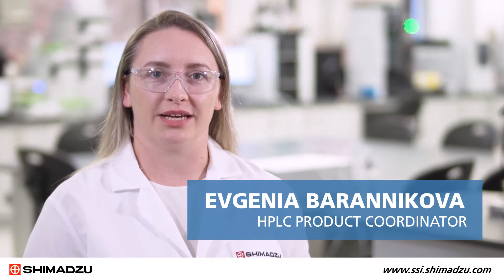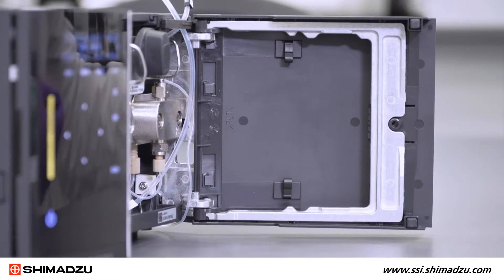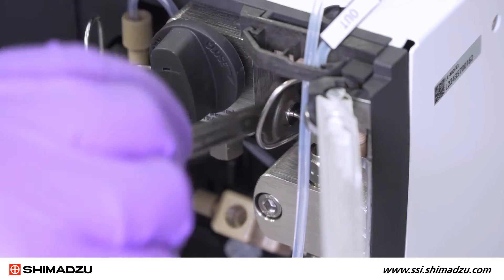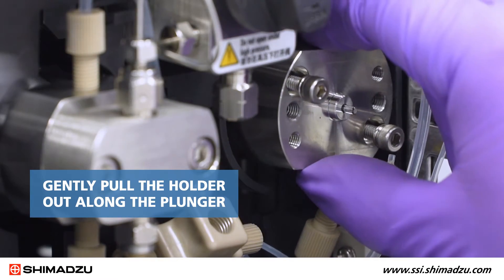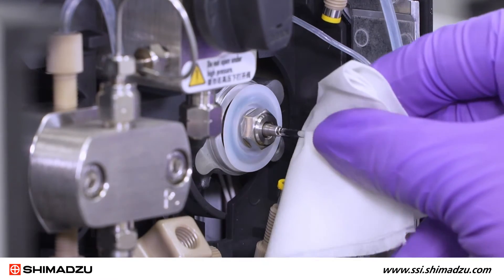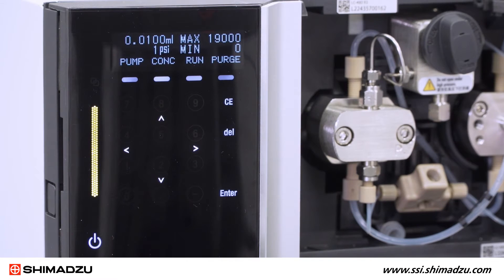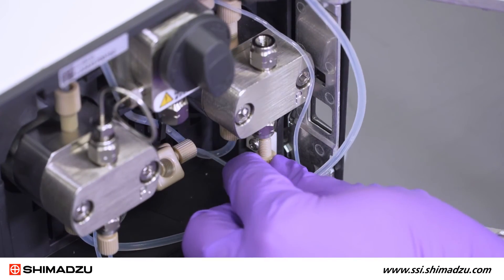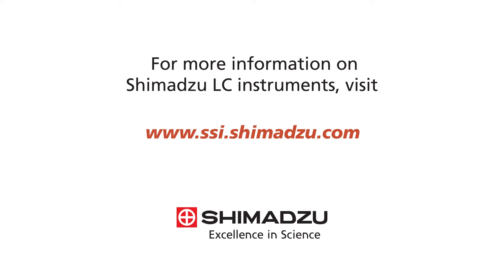How To Replace the Plunger Assembly on a Shimadzu LC-40 Series Pump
This video demonstrates how to replace the plunger assembly on a Shimadzu LC-40 Series Nexera pump.